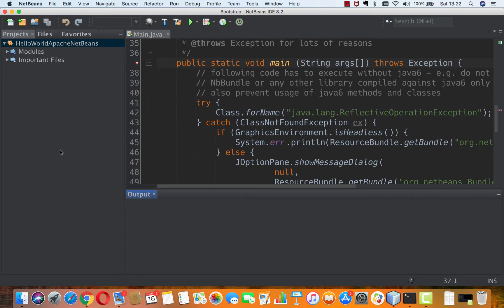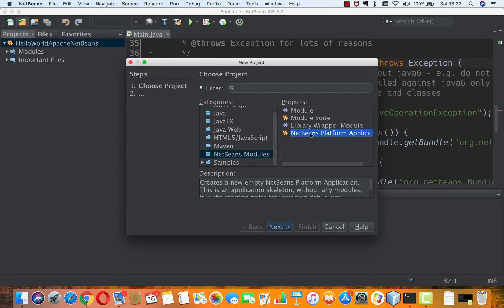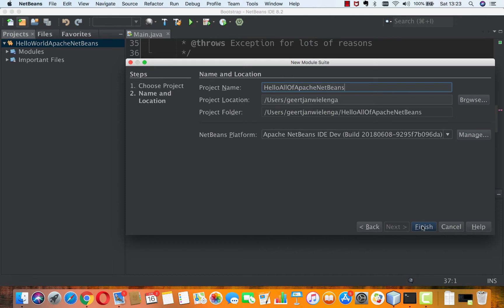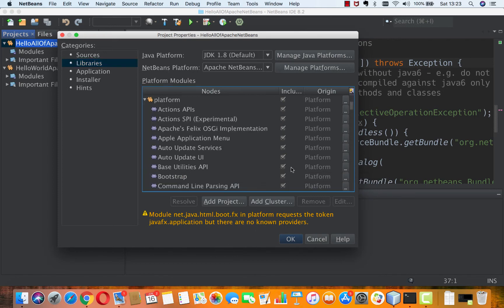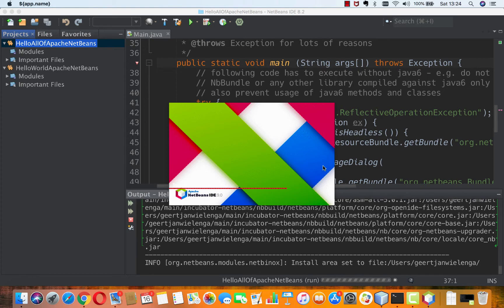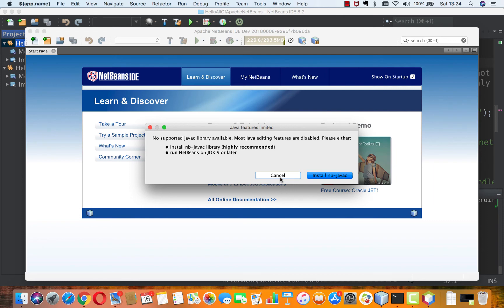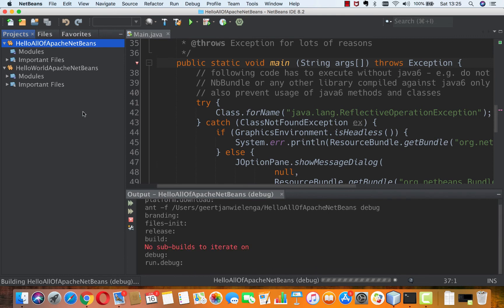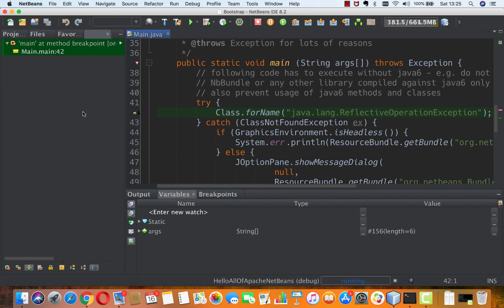Part 3: Run & Debug Apache NetBeans IDE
A quick tip for running and debugging Apache NetBeans IDE.